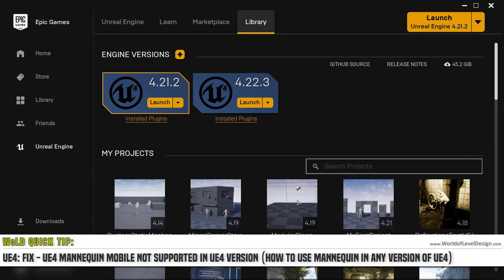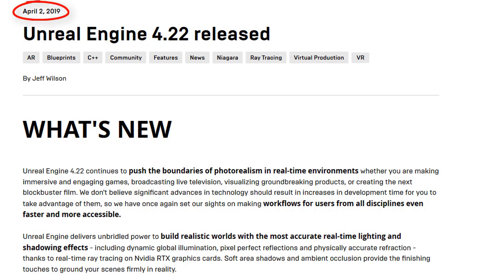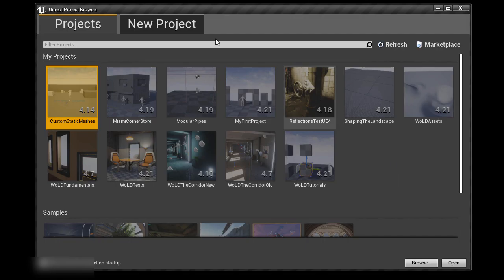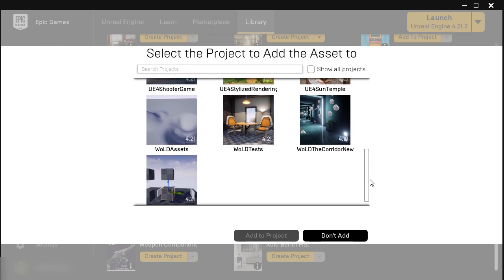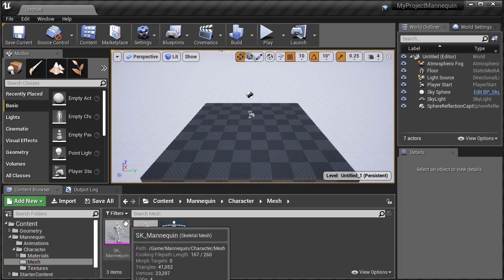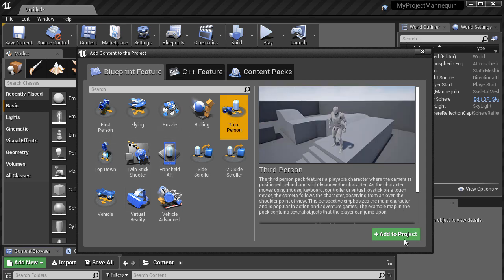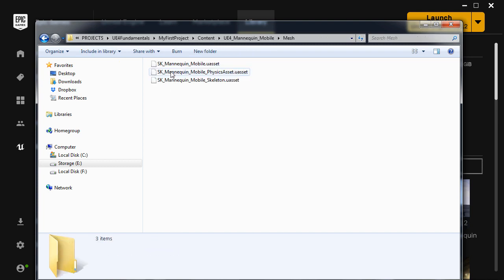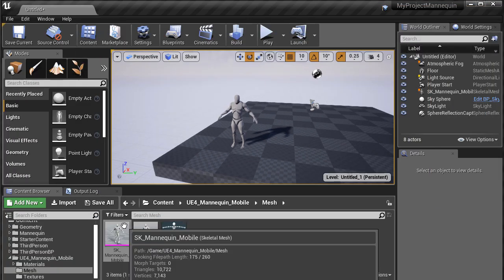UE4 Quick Tip #02.1 Bonus: FIX - UE4 Mannequin Mobile Not Supported (Mannequin Mobile in ANY UE4 v.)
UE4 Mannequin Mobile hasn't updated it's support to UE4 version 4.22+. Here is how to make it work in any unsupported UE4 version.

Learn UE4 as an Absolute Beginner Without Any Prior Knowledge or Experience of the Game Engine with "UE4 Fundamentals Vol.1" Tutorial Course